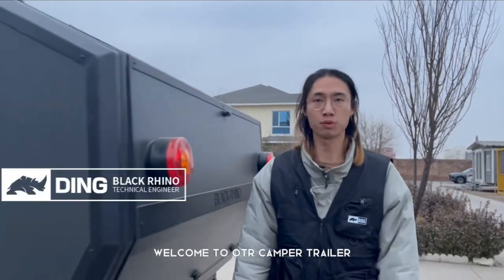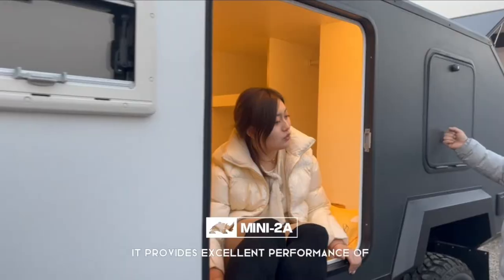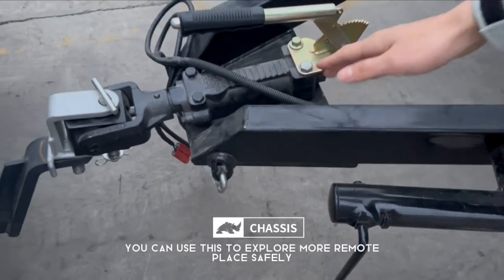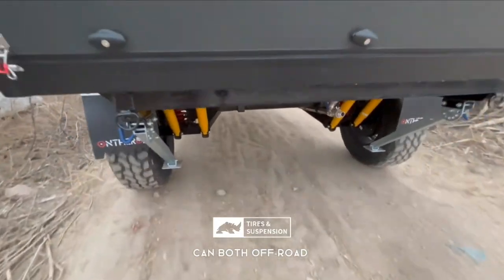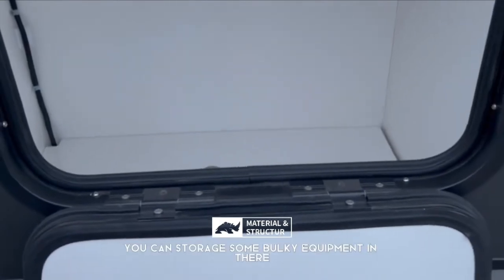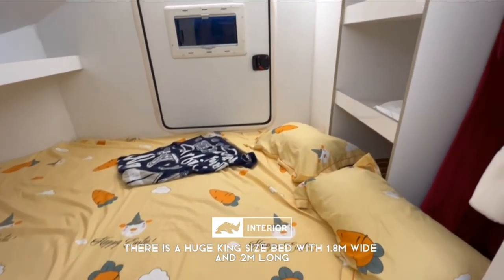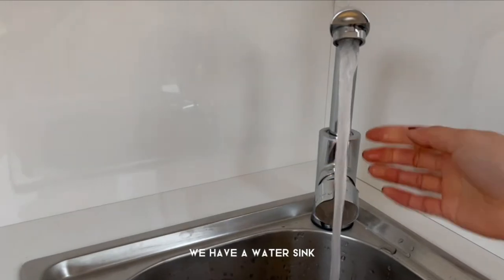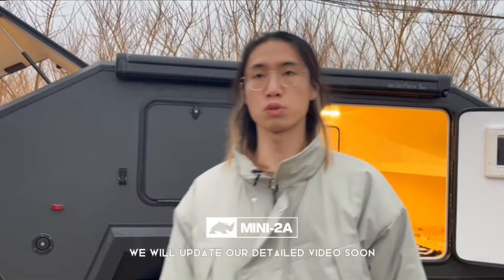Awesome camping trailer choice: Black Rhino mini 2A trailer ! Let's check it out what great it got!